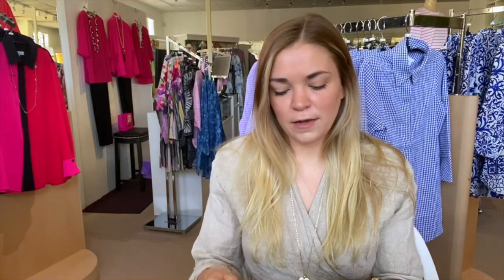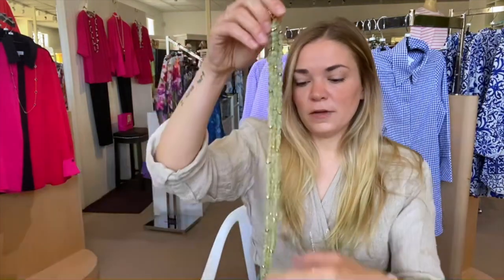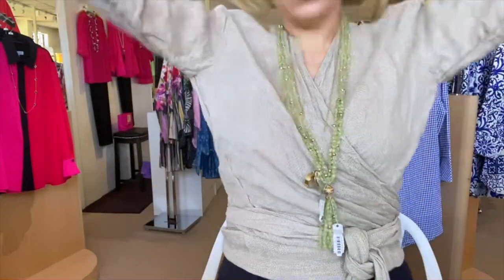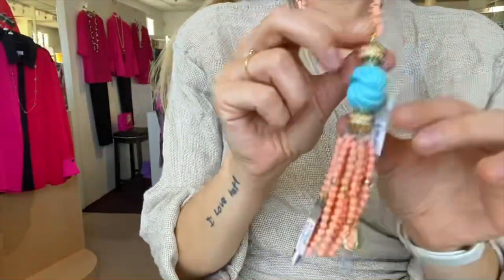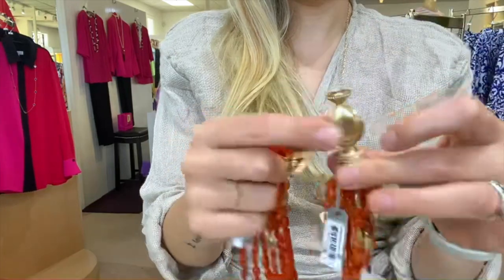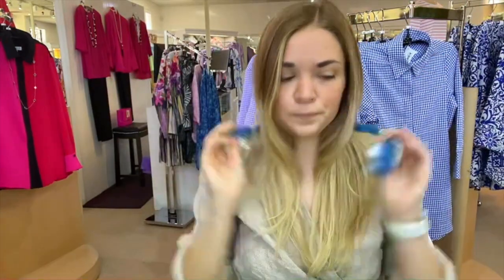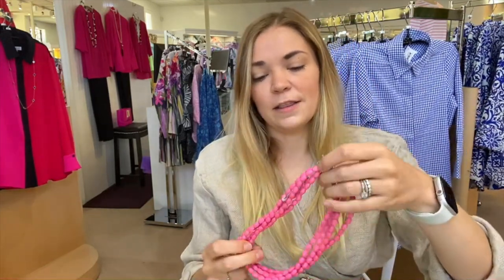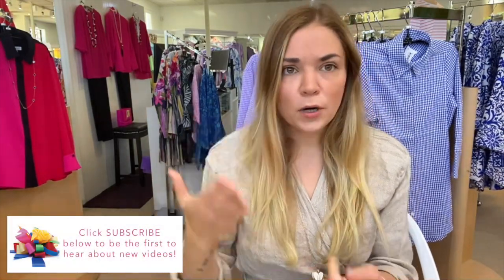Clara Williams Summer 2022 Collection at Mildred Hoit!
Join Molly as she debuts the brand new pieces that have just arrived! This collection is full of vibrant colors and textures!